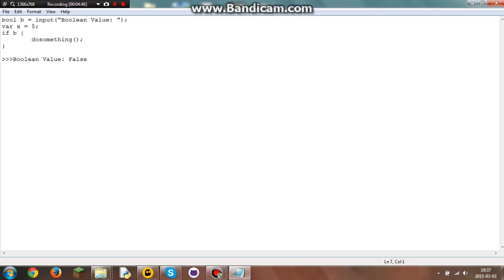[Nathan_Codes] General Programming Concepts- The Basics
Nathan covers most of the basic stuff for programming. Another video may soon come with the rest.